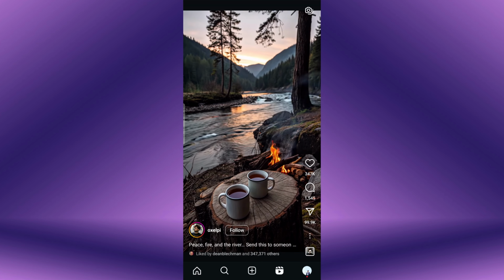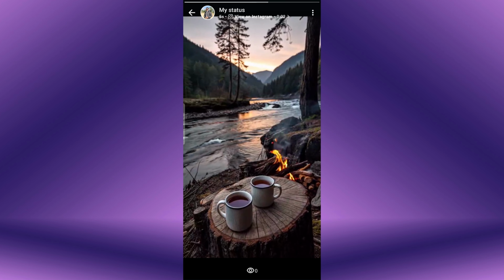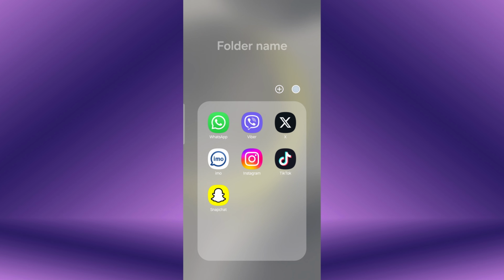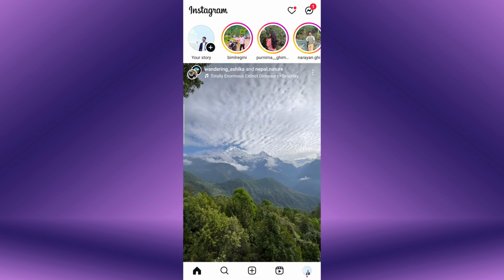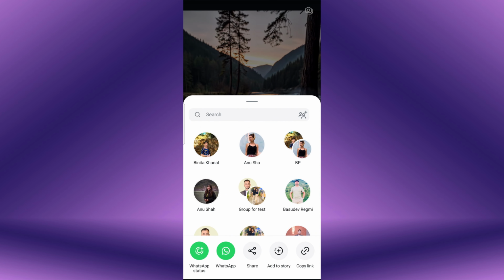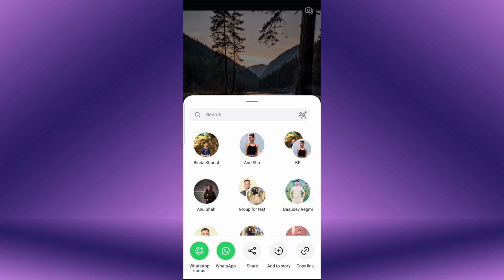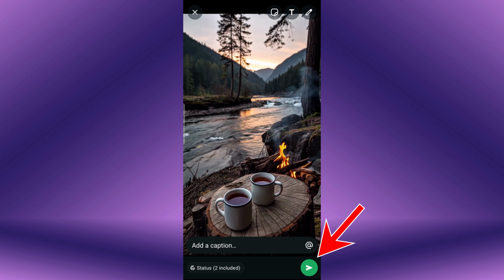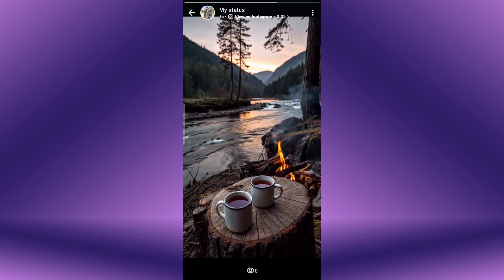How To Share Instagram Reels on WhatsApp Status | Post Insta Reel Video on WhatsApp Status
Do you want to share Instagram reels on WhatsApp status? You can post an Insta reel video on WhatsApp status with just a few simple steps.

Sharing Instagram Reels on WhatsApp Status means taking a short video (Reel) from Instagram and posting it to your WhatsApp Status.

WhatsApp Status is a feature that allows users to share photos, videos, and text updates with their contacts for 24 hours.

When you share a Reel to your Status, your WhatsApp contacts can view it without needing to visit Instagram.

Many people use both Instagram and WhatsApp. Sharing Reels on WhatsApp Status helps you reach a broader audience beyond your Instagram followers.

Sharing a Reel with the Instagram logo or username can direct your WhatsApp contacts to visit your Instagram profile for more content.

🔶STEPS🔶
To share Instagram Reels on WhatsApp Status,
1. Open the Instagram app on your mobile device.
2. Find and open the Reel you want to share.
3. Tap on the Share icon on the right side of the screen.
4. A new screen will appear with sharing options.
5. Select WhatsApp Status from the list of options.
6. You will now enter the WhatsApp status editor screen.
7. You can edit the video, add text, emojis, or drawings.
8. Tap on the Send icon at the bottom right.

Now, the Instagram Reel has been successfully shared with your WhatsApp status, and it will be visible to your contacts for the next 24 hours.

- - - - - - - Similar videos:- - - - - - - - -

This Video Includes:
○share instagram reel video to whatsapp status
○post insta reels on whatsapp status without link
○send instagram reels to whatsapp status
○instagram reels on whatsapp story with music